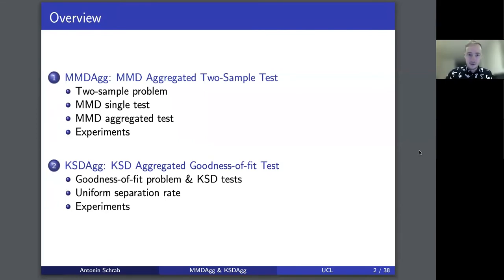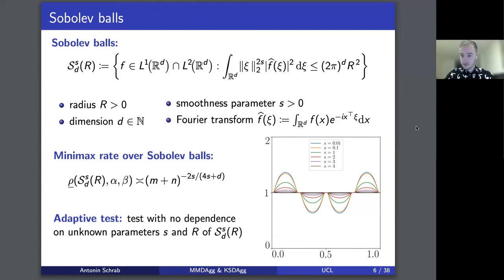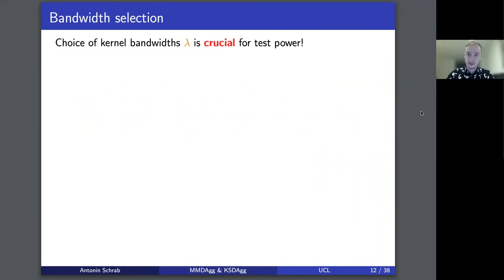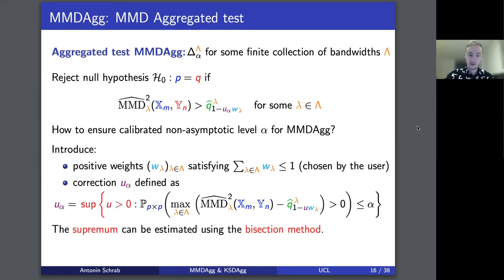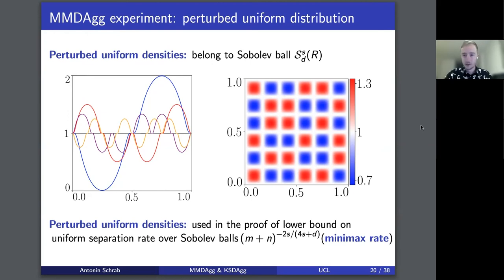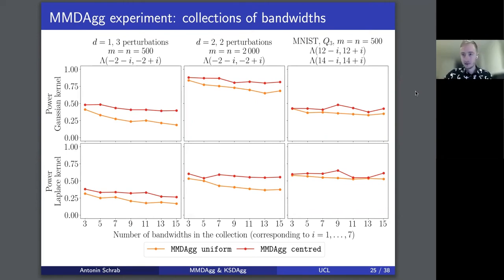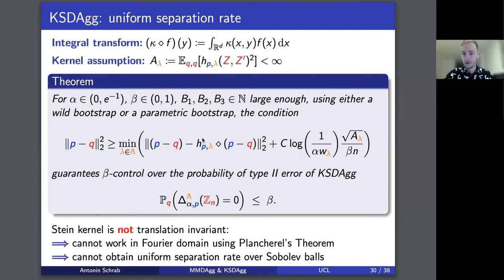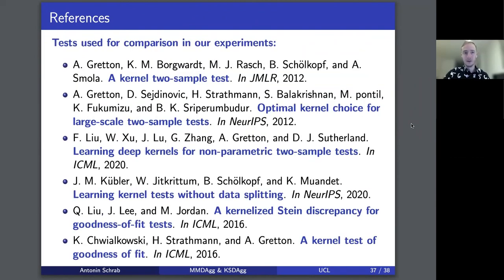Talk by Antonin Schrab, UCL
Title: MMD Aggregated Two-Sample Test & KSD Aggregated Goodness-of-fit Test
hosted by High-dimensional Statistical Modeling Team (PI: Makoto Yamada )